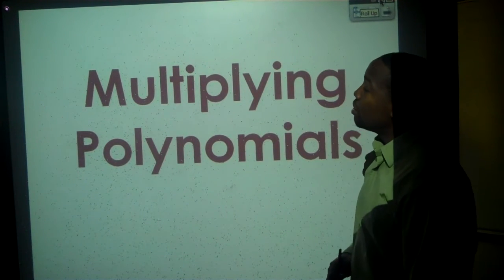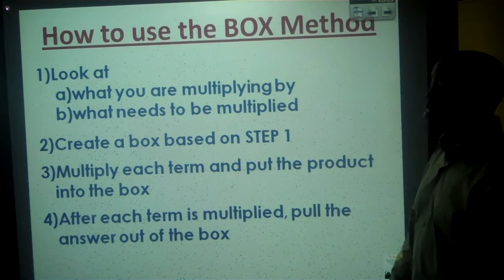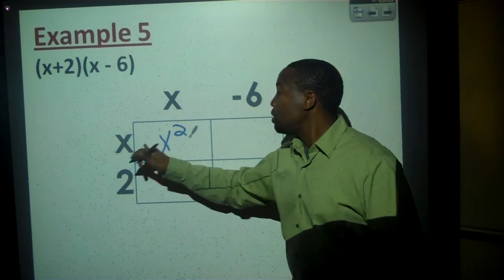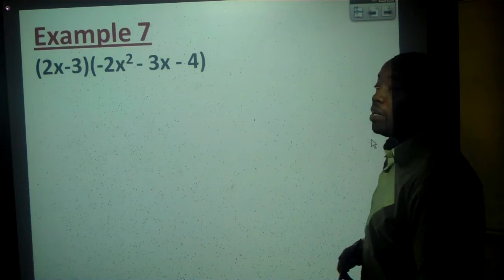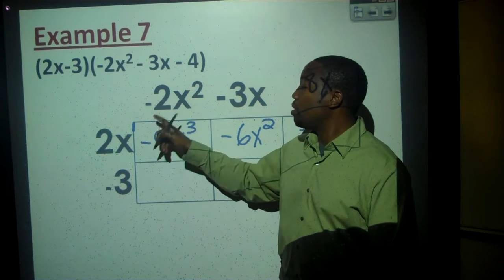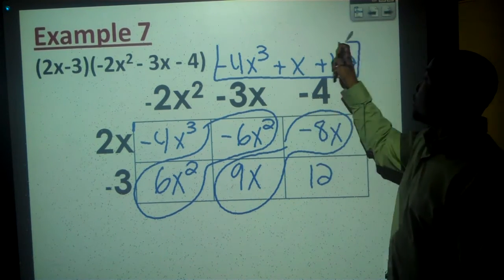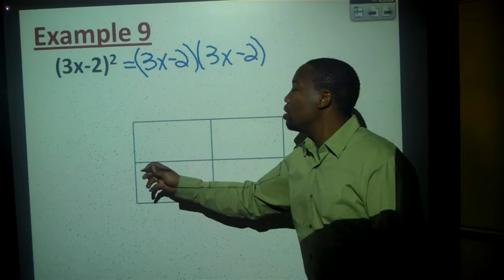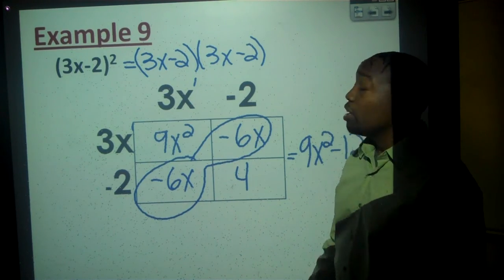LHHS Math 1: Multiplying Polynomials